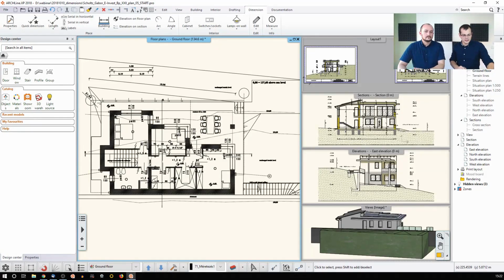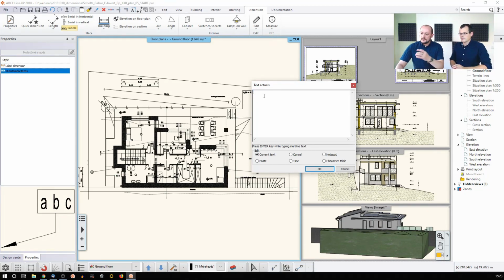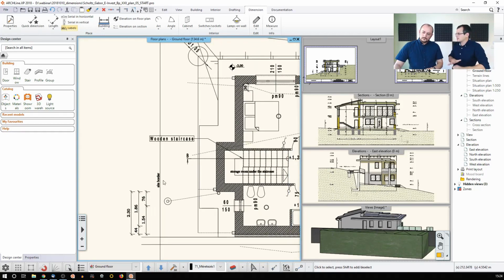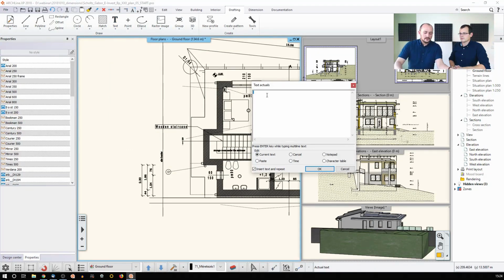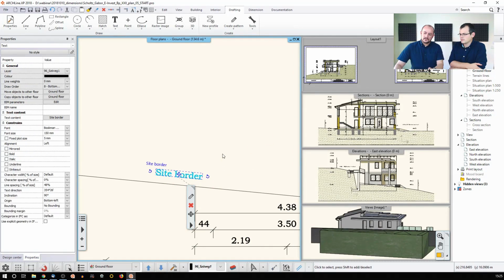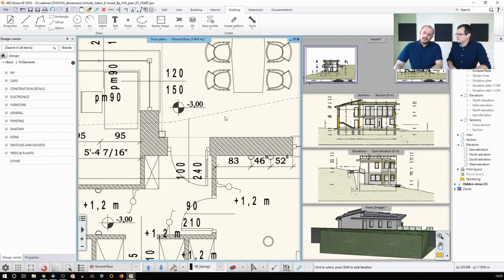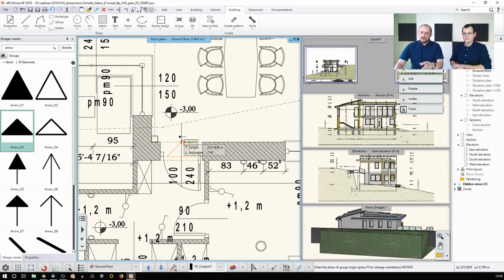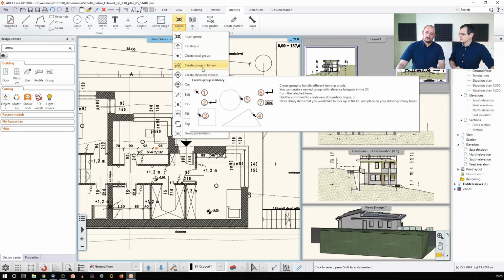Annotations and symbols - ARCHLine.XP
In this video you will learn how to add annotations and symbols to your projects.